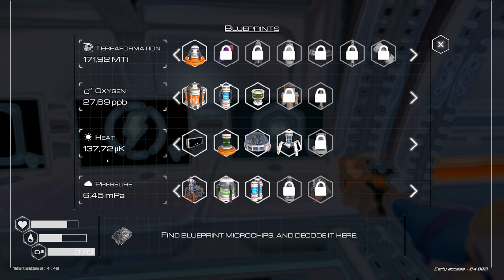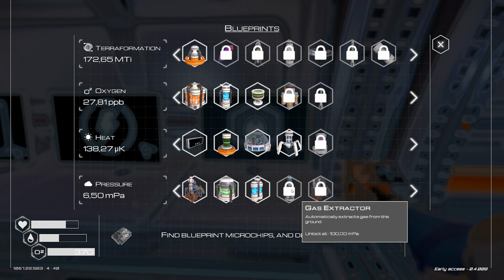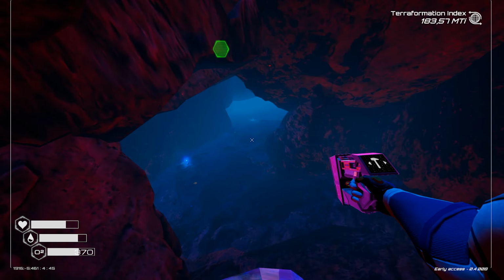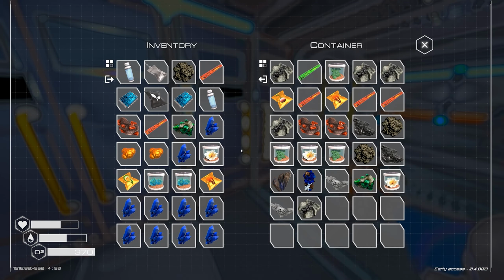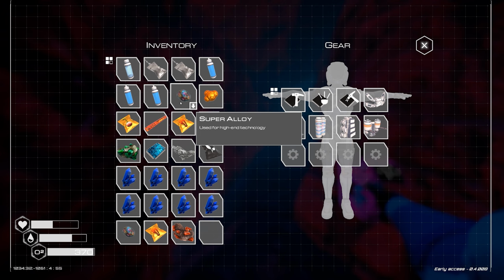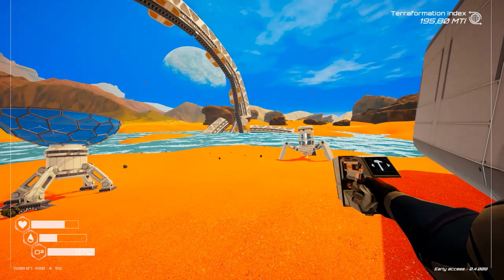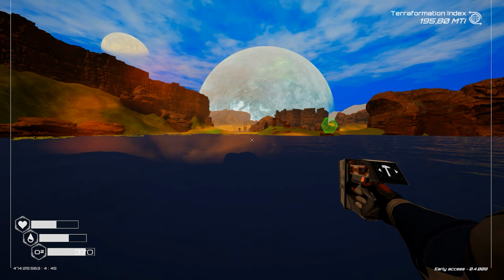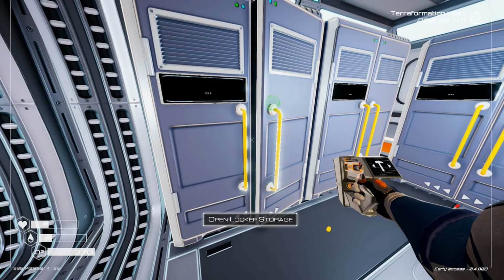How to play Planet Crafter - Part 10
We need to find more osmium to build more T4 drills to drill more and release more gas into the atmosphere. So its time to go mine hunting. Close to the gate are located a number of osmium mines.